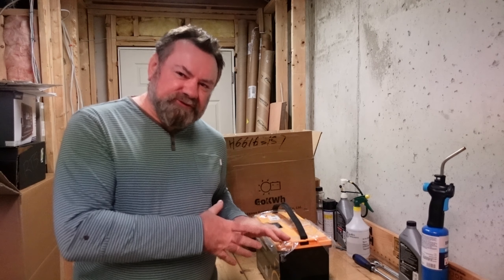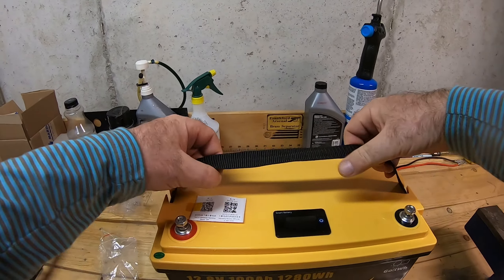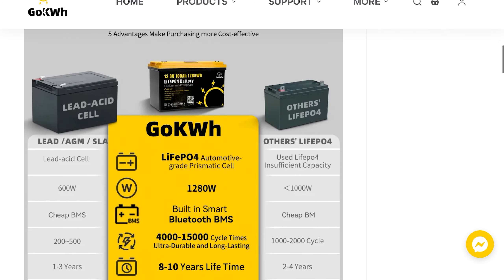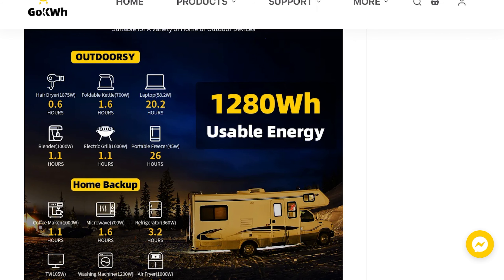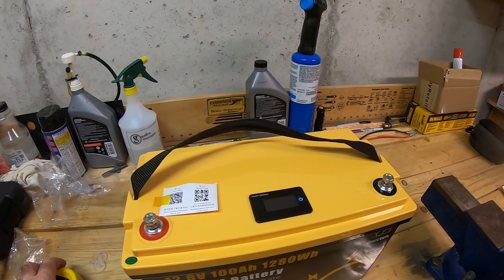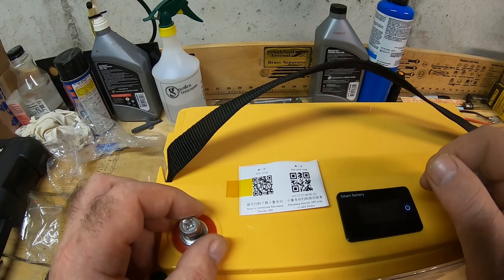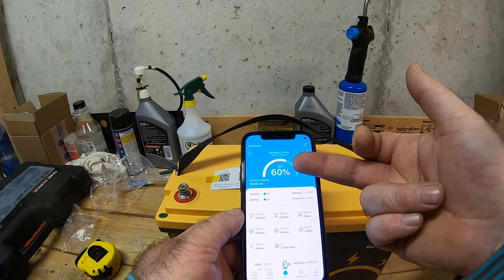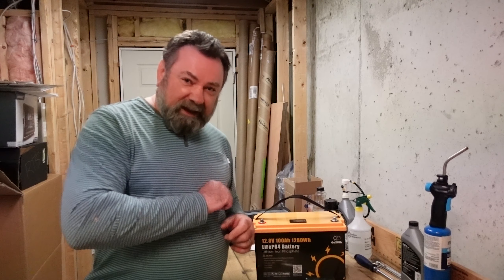GoKWh 12V 100Ah LiFePO4 Lithium Battery With Bluetooth & LCD Display. Watch video for DISCOUNT CODE.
Unboxing and features review of new and improved version of GoKWh 12V 100Ah LiFePO4 lithium Battery with Smart Bluetooth and LCD Display. I believe this battery could be a good option for kayak trolling motor when battery is not readily accessible from the kayak seat. Otherwise it can be used on boats as house bank batteries, RVs and in off grid situations. Watch video for a DISCOUNT CODE TO SAVE $60 OFF. The discount code  is valid for two months from the day this video posted.